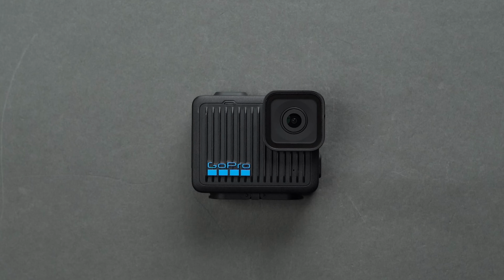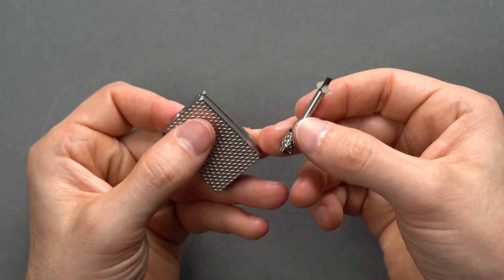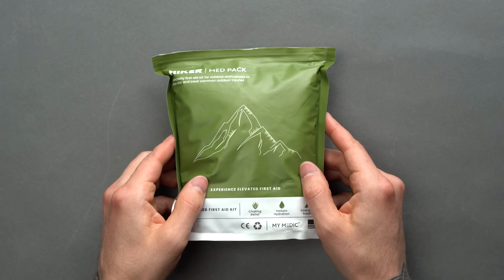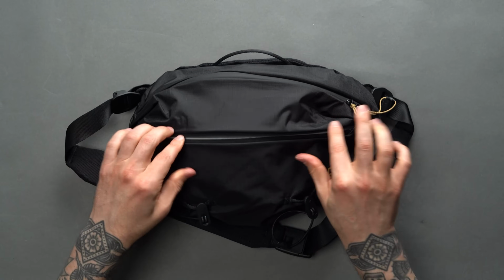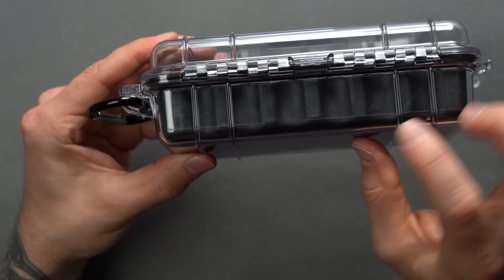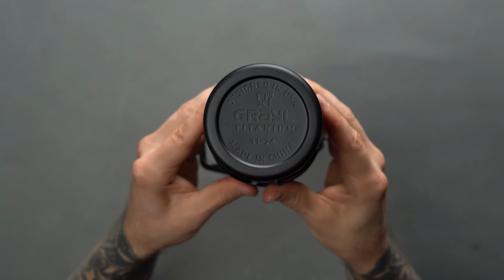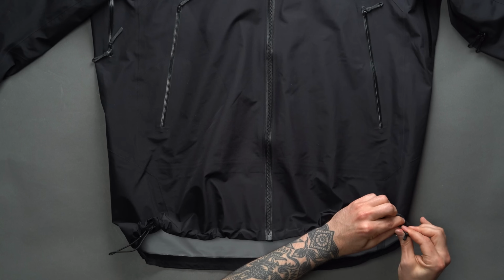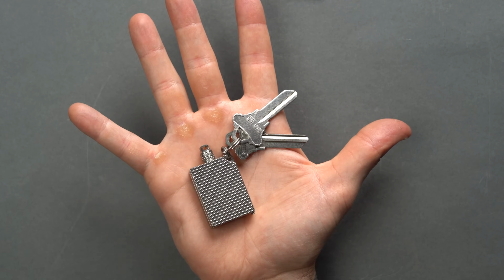11 Adventure EDC Essentials Worth Your Money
Ready to upgrade your adventure gear setup? In this video, we’re diving into the best Adventure EDC gear essentials to keep you prepped for anything the great outdoors (or urban jungle) throws your way. Whether you’re hiking, camping, or just exploring new trails, the right gear can make all the difference. We’ll cover everything you need to stay comfortable, safe, and ready for adventure—so grab your pack and let’s get started!

Garmin Enduro 3 ($899)

Video Chapters:
00:00 Introduction
00:44 GoPro Hero
02:16 Flame Vault Match 2
03:42 Leatherman Signal
05:09 MyMedic Hiker Med Pack
06:26 Peak Design Outdoor Sling
08:17 Boker Hermod Folder
9:55 Pelican 1030
11:14 Glow Rhino Waypoint Compass Keychain
12:16 Grayl 24oz GeoPress Ti Purifier
14:18 Arc’Teryx Beta LA Rain Jacket
15:43 Garmin Enduro 3
17:32 Outro